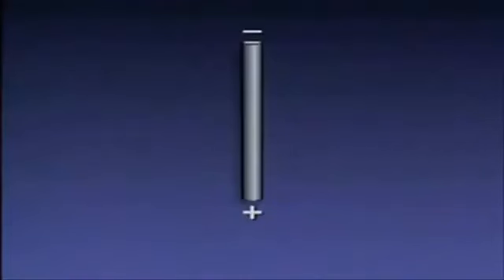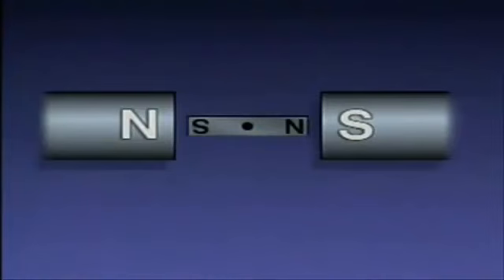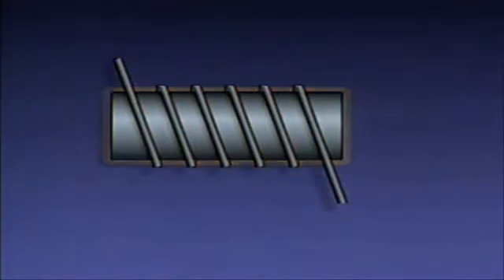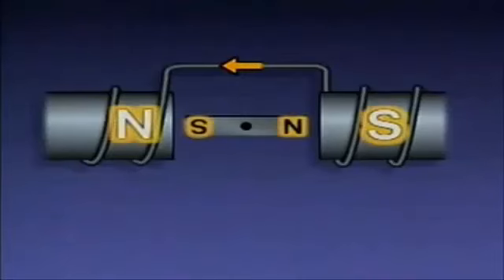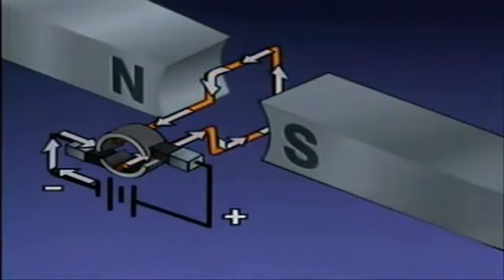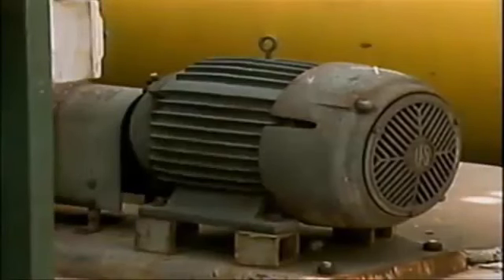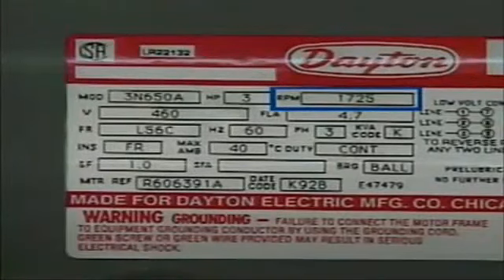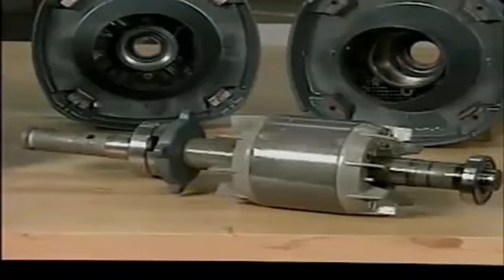Electrical DC Motor Principles